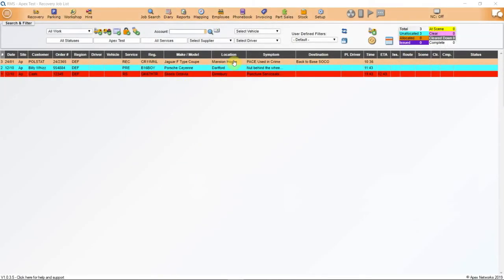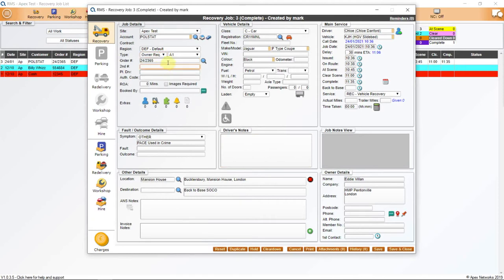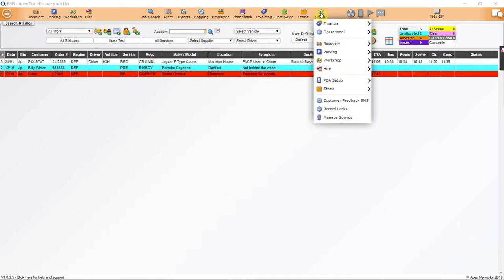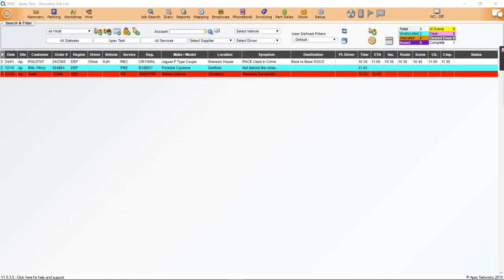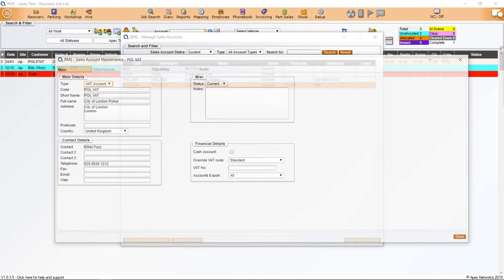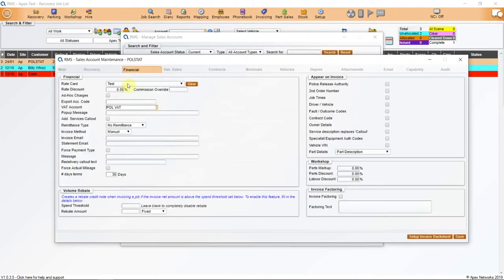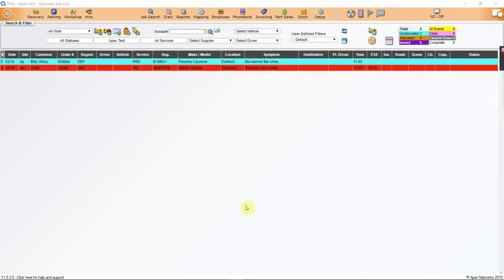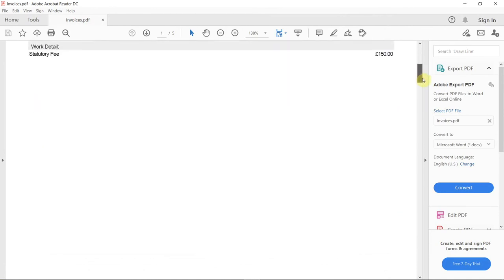16. Purchasing and Accounts: Stat fees and VAT accounts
This is a short tutorial video to show you statutory fees and VAT accounts